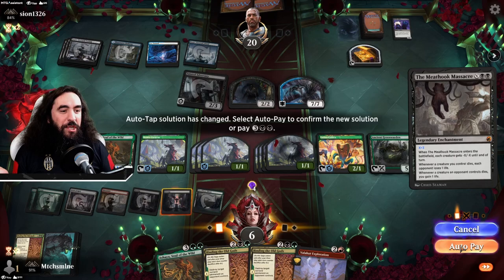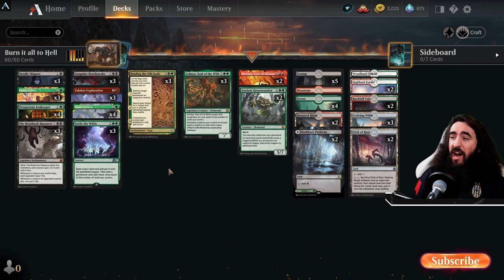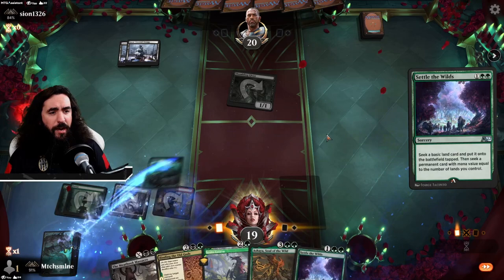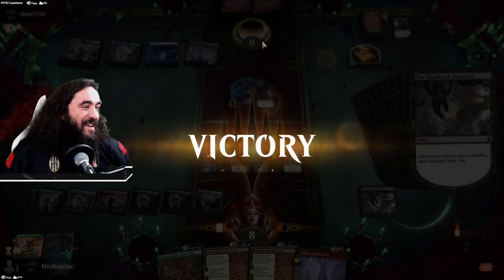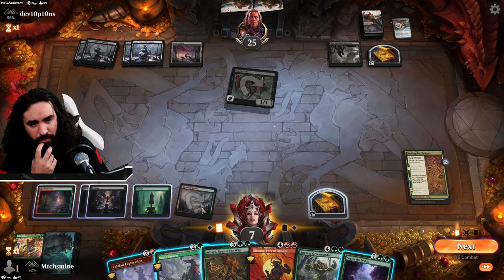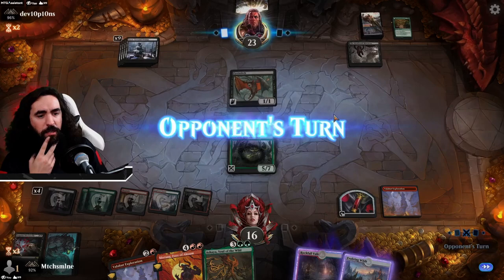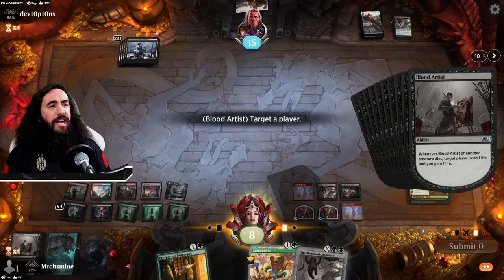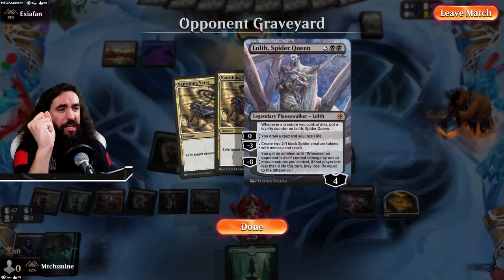💀😈🌳 LANDFALL BURN DESTROYS THE META | MYTHIC | MTG Arena Alchemy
Today I present to you: Burn it all to Hell! It is time for some Jund Landfall Burn again! And oh my, this is deck brings Scuteswarms to the yard, and they are like, it's better than yours...is anyone even reading this?!

Deck
3 Valakut Exploration (ZNR) 175
2 Moraug, Fury of Akoum (ZNR) 150
2 Highland Forest (KHM) 261
1 Mountain (SLD) 362
2 Darkbore Pathway (KHM) 254
2 Rockfall Vale (MID) 266
2 Field of Ruin (MID) 262
3 Evolving Wilds (VOW) 263
1 Woodland Chasm (KHM) 274
3 Binding the Old Gods (KHM) 206
2 Ancient Greenwarden (ZNR) 178
3 Ashaya, Soul of the Wild (ZNR) 179
4 Prosperous Innkeeper (AFR) 200
3 Deadly Dispute (AFR) 94
5 Swamp (SLD) 361
3 The Meathook Massacre (MID) 112
4 Scute Swarm (ZNR) 203
3 Settle the Wilds (Y22) 55
4 Forest (SLD) 363
3 Lotus Cobra (ZNR) 193
2 Haunted Ridge (MID) 263
3 Sanguine Brushstroke (Y22) 32

00:00 - Deck Pic
08:00 - Machine Gun Games
42:53 - Thanks Ya'll